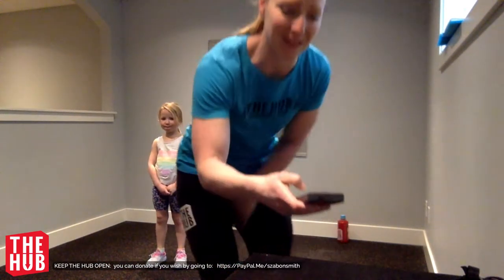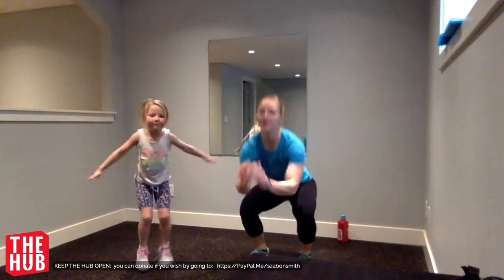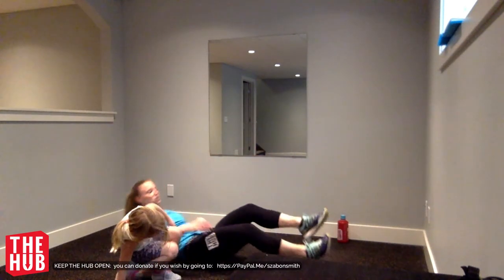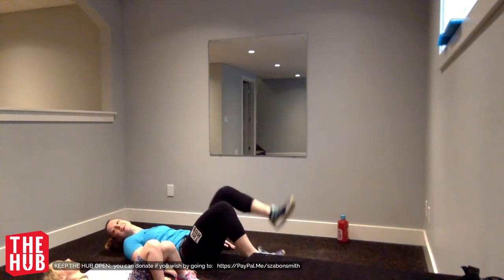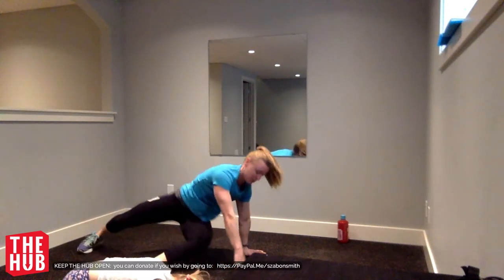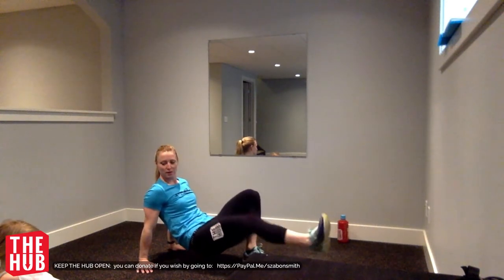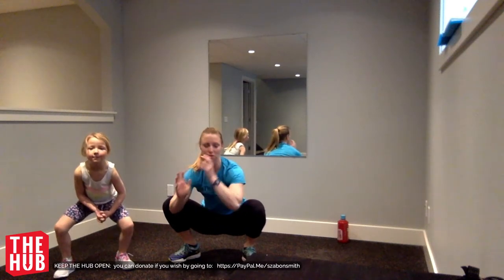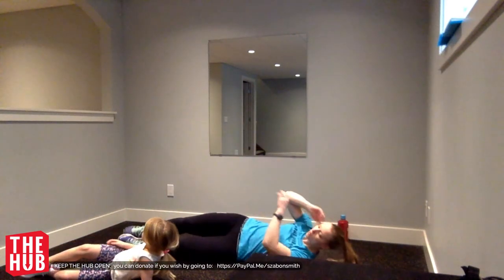The Hub PT : ABCardio #1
At home workout time!
A little core, a little yoga/stretching, and cardio all in there.
Total body.
No equipment needed and this is KID FRIENDLY.

Get your timers ready!
30s work, 30s hold, 60 to 90s rest between rounds.
4 to 6 rounds total.

Have fun!
These workouts will soon become private member access only.

The Hub Performance Training
Located in High River, AB, Canada